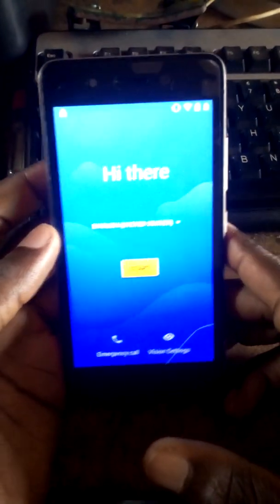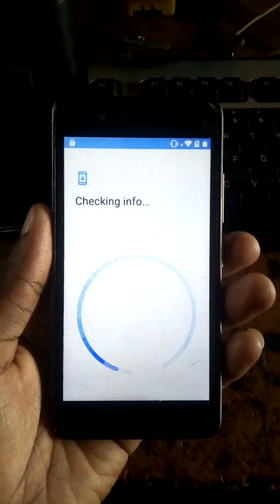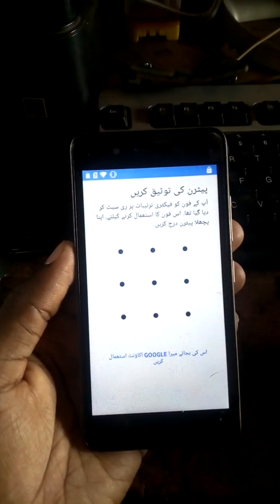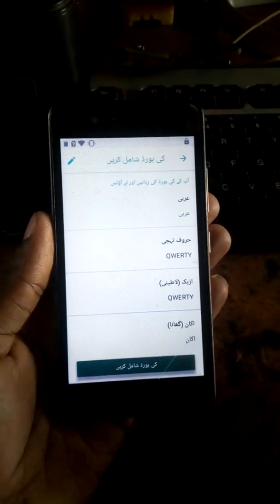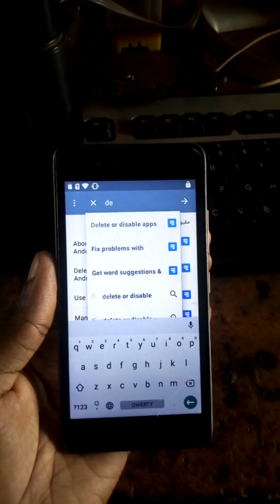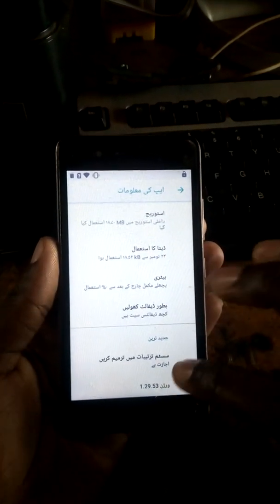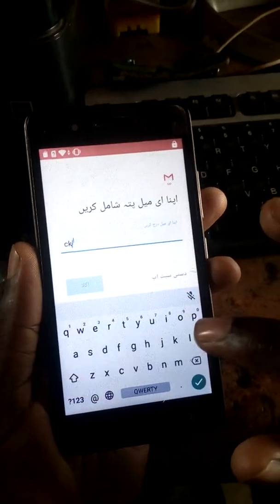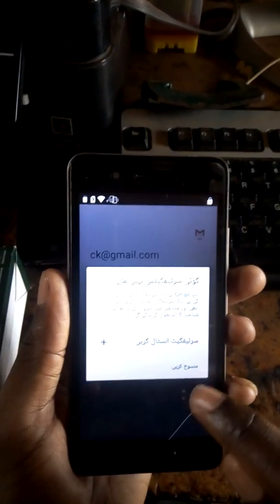How to bypass Google Account on ITEL A16 EASY!!!!